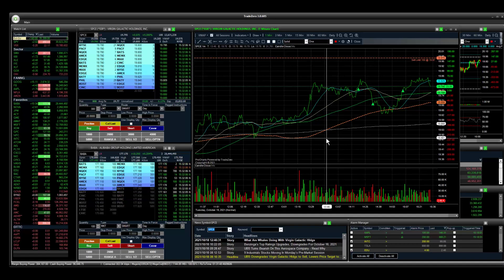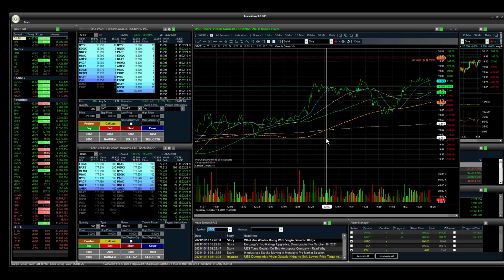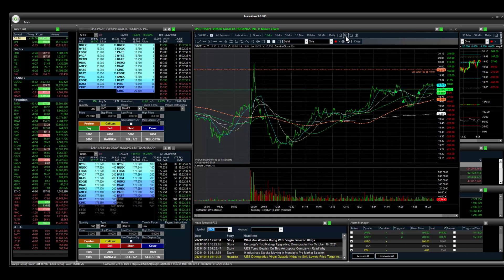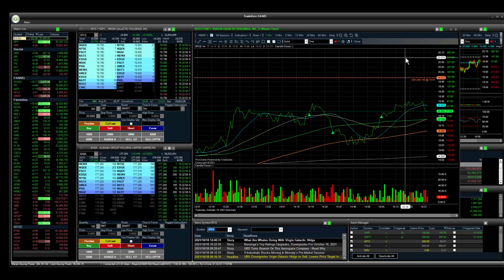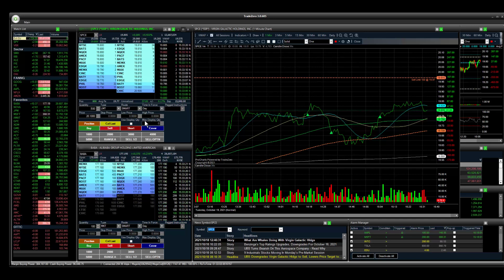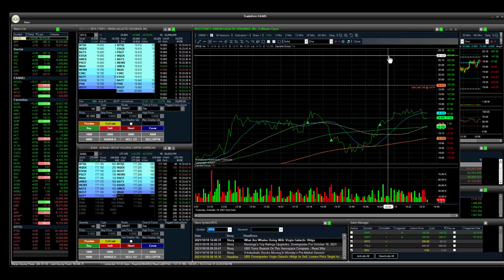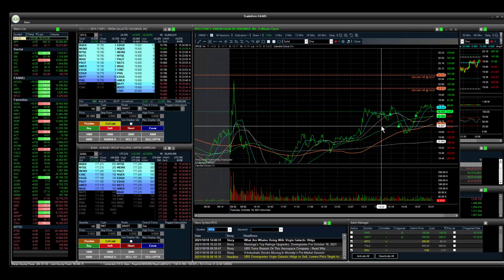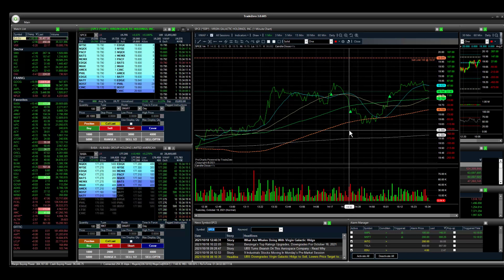ZeroPro | How to Apply Zoom and Vertical Pan in ProCharts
How to apply zoom and vertical pan on our ZeroPro platform.